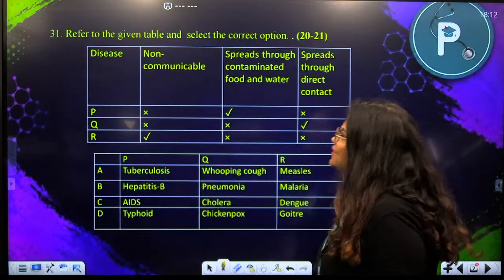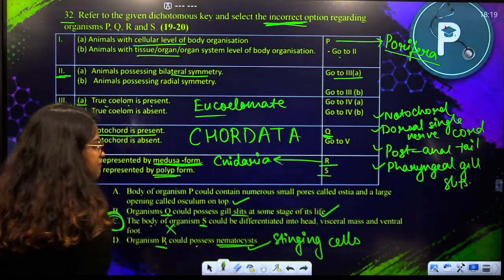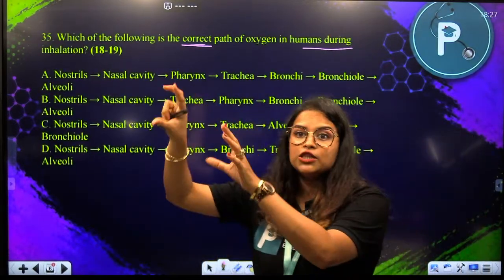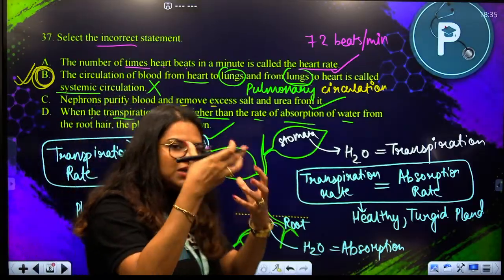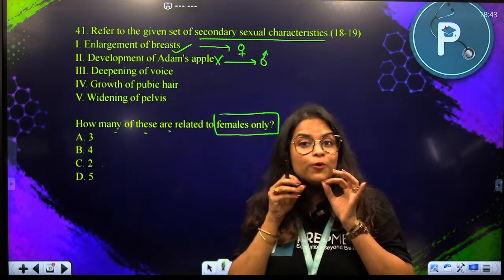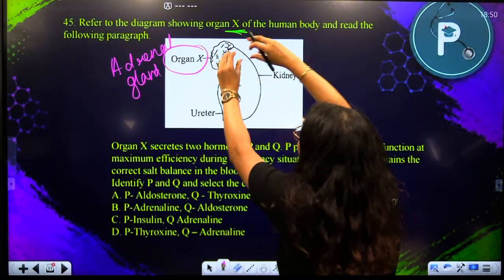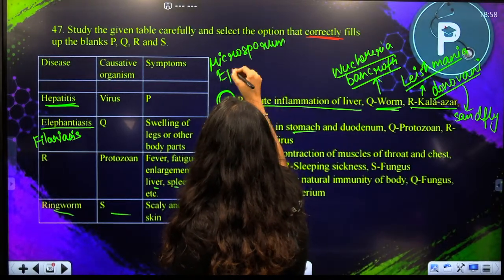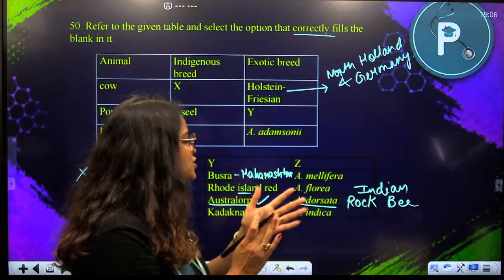🔥 Olympiad PYQ Marathon Part 2 | Previous Year Questions Practice & Analysis | PrepMed Foundation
🚨 Olympiad PYQ Marathon is BACK with Part 2! 🚨

Get ready for another power-packed LIVE PYQ Marathon where we'll solve, analyze, and discuss important Olympiad Previous Year Questions to boost your preparation and maximize your score! 💯

Whether you're aiming for NSO, IMO, IEO, or other Olympiad examinations, this session will help you practice smarter and perform better.

💬 Join the LIVE, solve questions with us, ask your doubts in the chat, and take your preparation to the next level!

MUST READ

At PrepMed®, we believe in taking early initiatives to reap early benefits and therefore we support students from very early phases in their education. Our courses start from students studying in class VII and go up till class XII and XII passed.

Why PrepMed®?
- Boost your confidence by being well-versed with the actual exam pattern based on PYQs.
1. Learn 🚨Live from Doctors and NEET aspirants.
2. Real-time interactions to clear your doubts.
3. Both Online app based live classes and Offline tech-enabled Classrooms are available.
4. Personal Mentorship by Doctor Captains
5. Oncamera OMR based test, In-app test, Offline Pen-paper tests.
6.Static video bank in android app available at playstore.
7.PDF classnotes after each class.
8.Study Materials ( Module)
9. Mind Care Support.